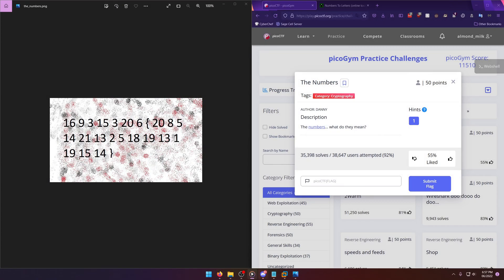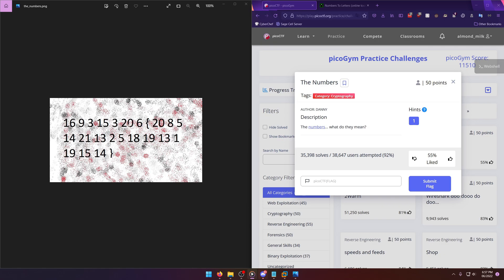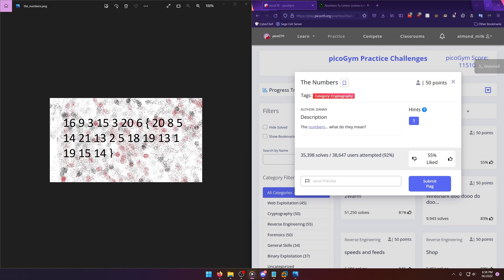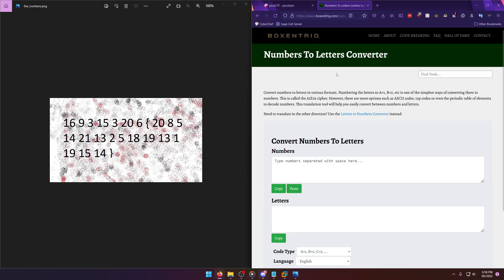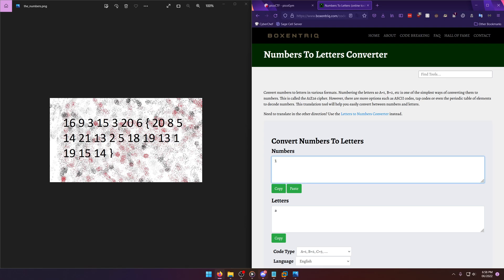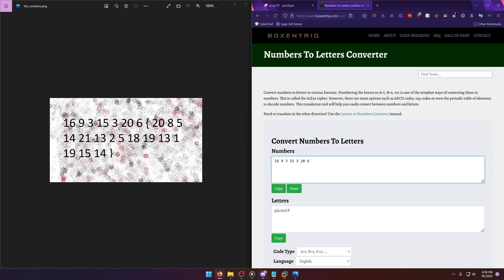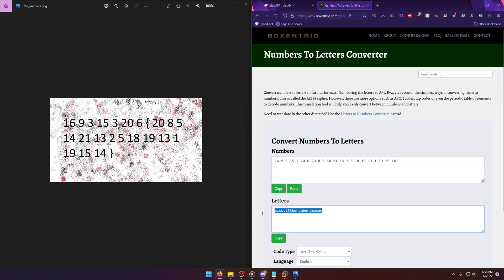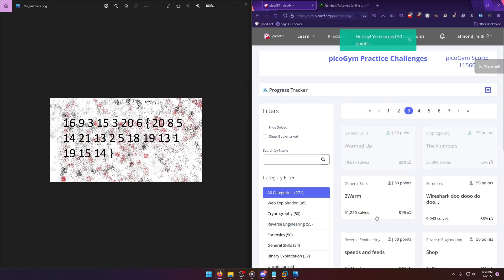picoGym (picoCTF) Exercise: The Numbers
In this picoGym (picoCTF) Workout video, we do a writeup of the The Numbers cryptography challenge.